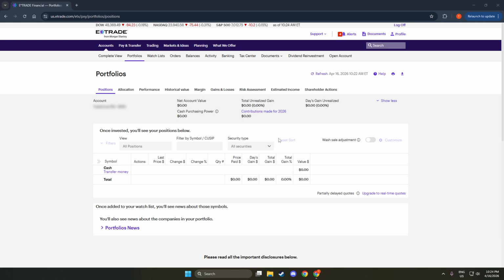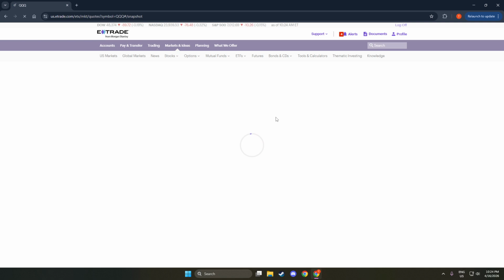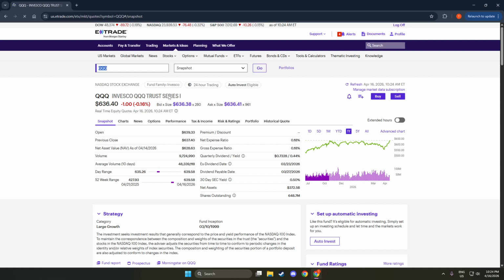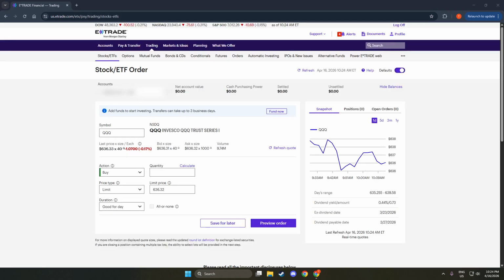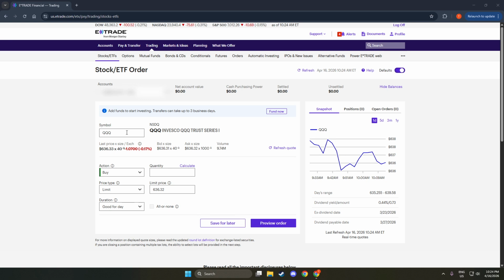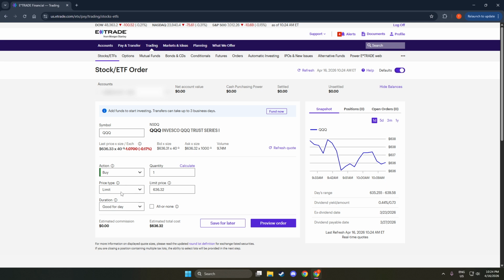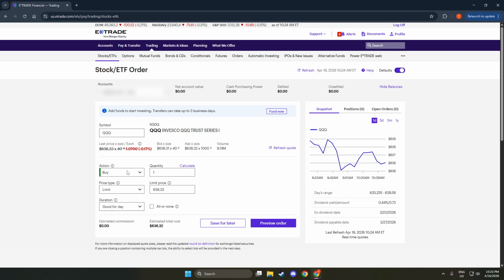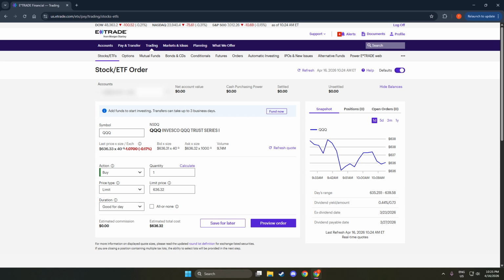How to Buy QQQ on ETrade [2026 Full Guide]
How to Buy QQQ on ETrade

In this video, we show you exactly how to buy QQQ on ETrade to gain exposure to the Nasdaq-100 and the leading non-financial companies within the technology sector. We navigate the search functionality and the trade ticket interface to ensure your order for this exchange-traded fund is executed with precision.

Integrating broad-market ETFs like the Invesco QQQ Trust into your portfolio allows for efficient diversification and a simplified way to track high-growth indices. We discuss the importance of utilizing research tools to analyze expense ratios and historical performance, as well as the necessity of selecting the correct order type to manage your entry price in a dynamic market environment.

Technical Specs:
Software: E*TRADE; Feature: ETF Trading & Market Research